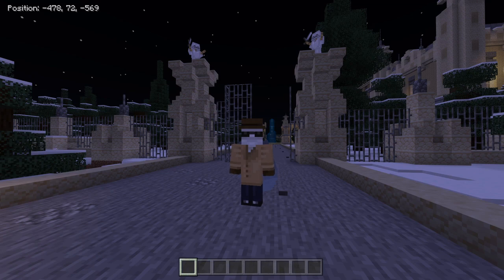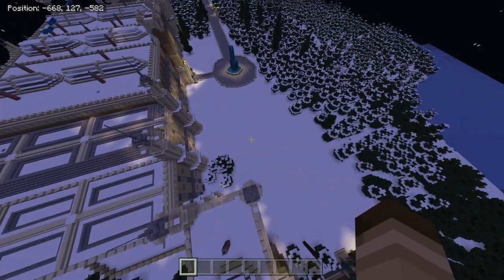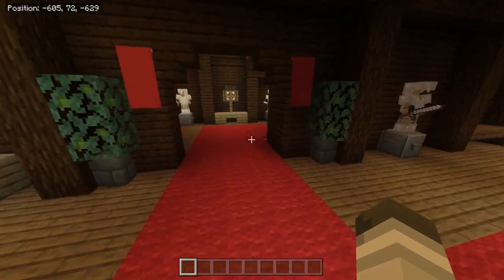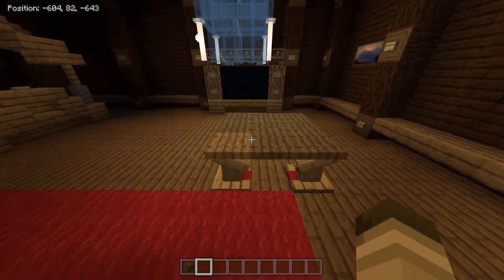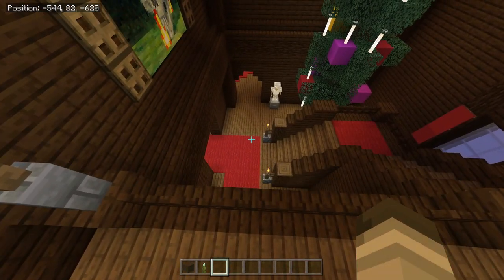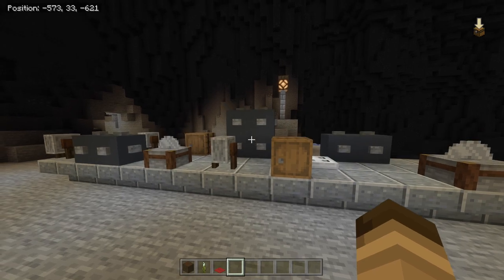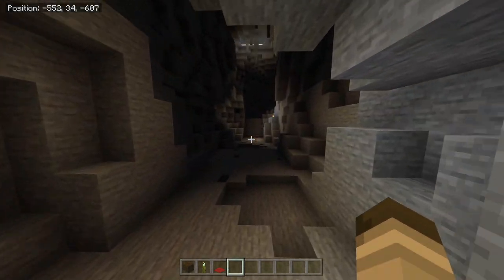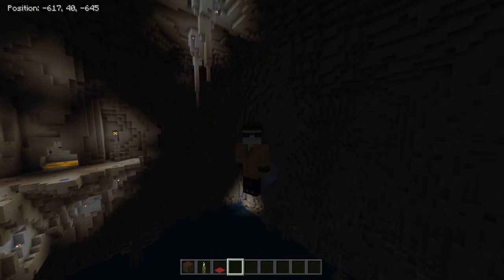Minecraft Tim Burton Wayne Manor and Batcave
Hey whats up Gotham-Mites TheManWhoLaughs1940 here. and today were going to be looking at my Wayne Manor and Batcave. Hope you enjoy!

Caped Crusaders Instagram : your_basic_nerdy_dude